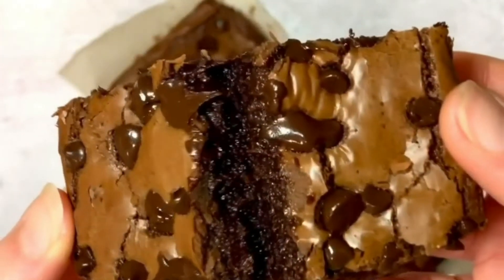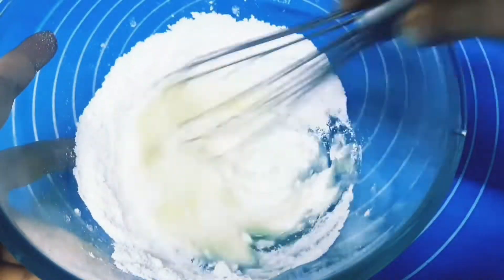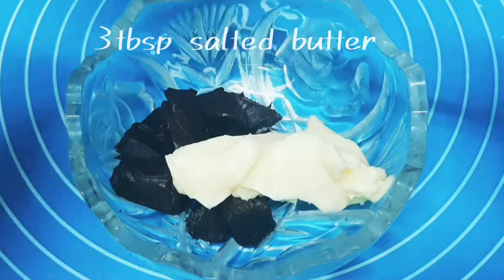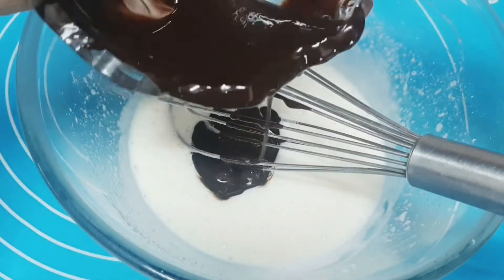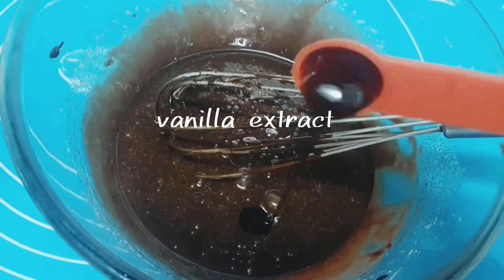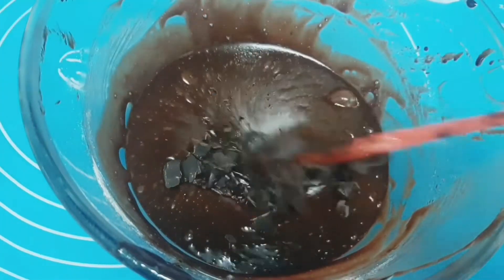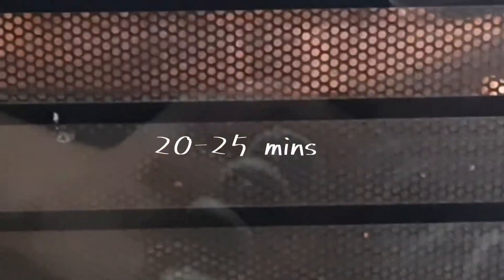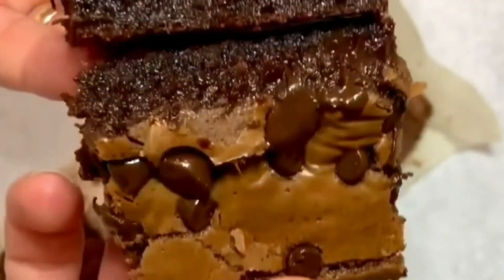The Best Fudgy Brownie Recipe | Simple And Easy Brownie Recipe